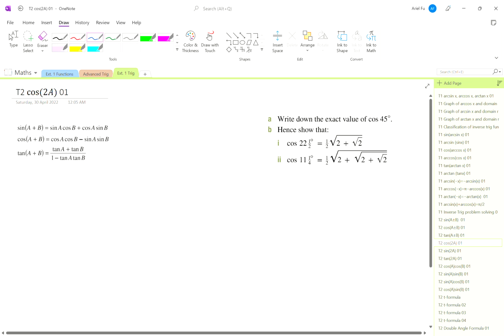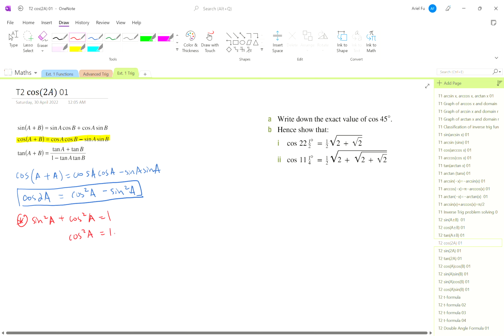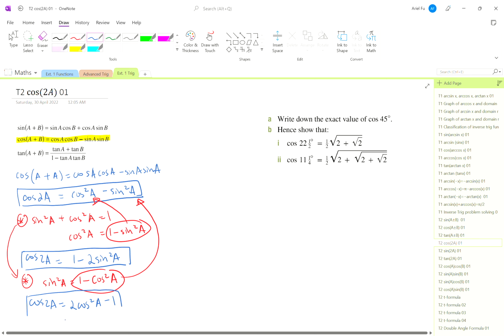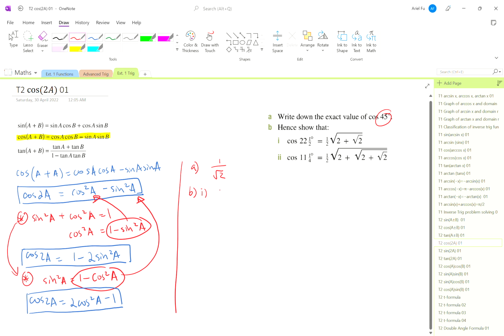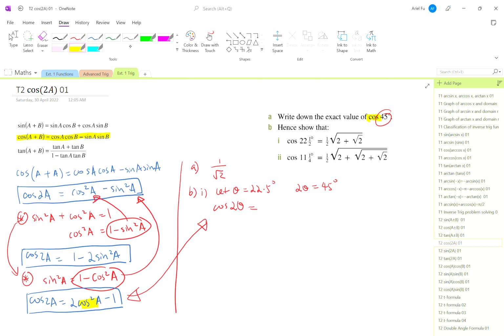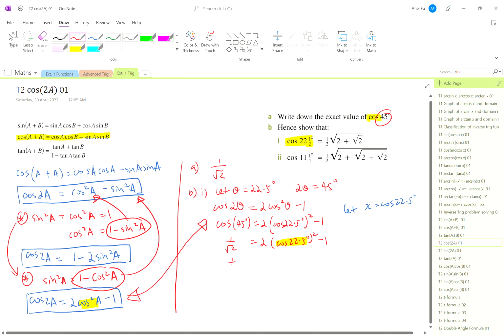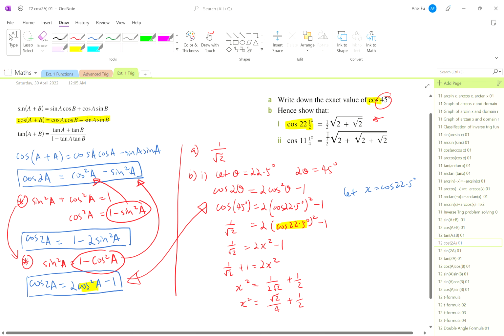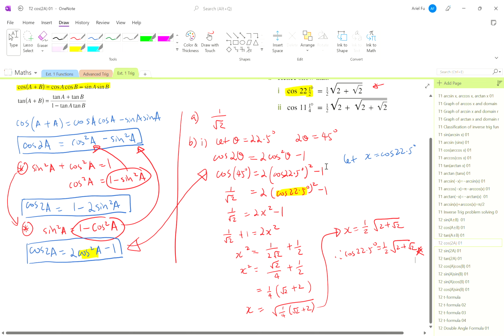ME T2 cos⁡2A 01